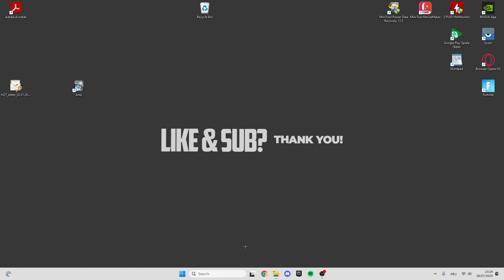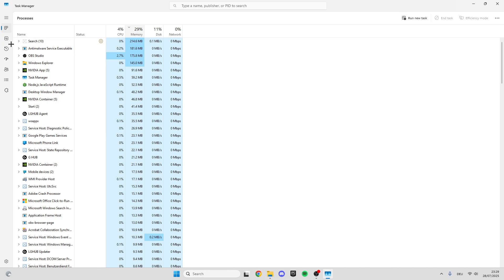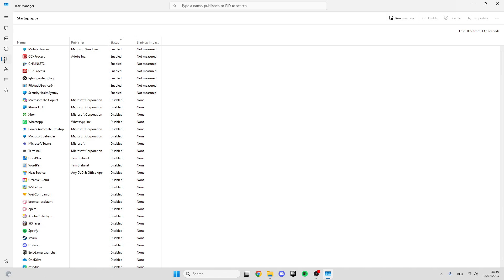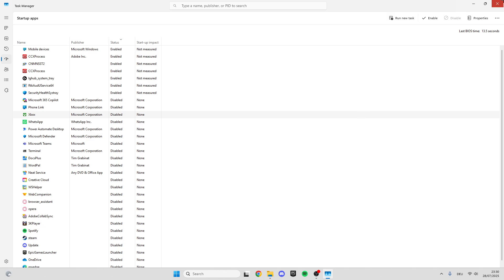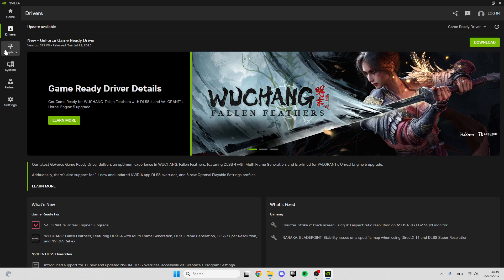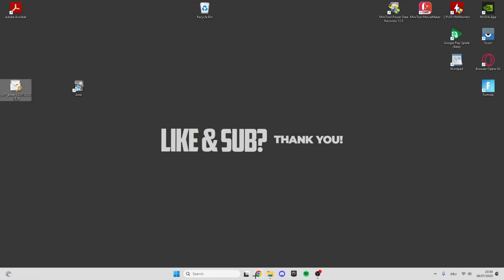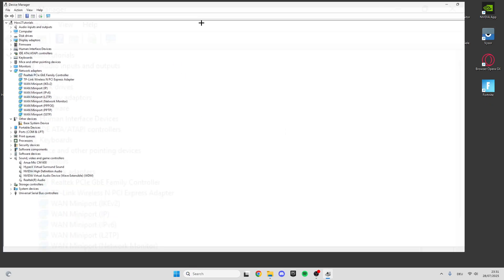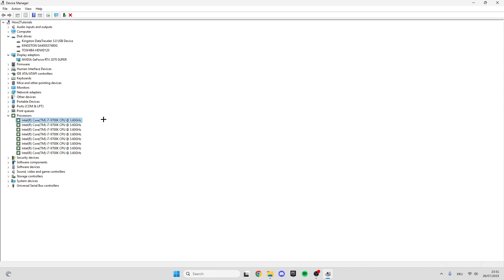Grounded 2 how to fix crashing to desktop or Crashing on Startup